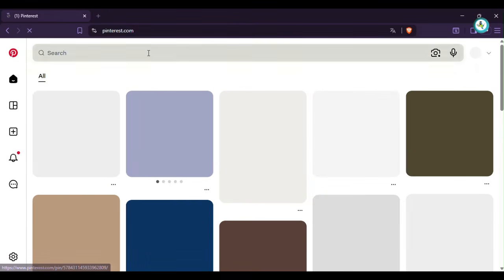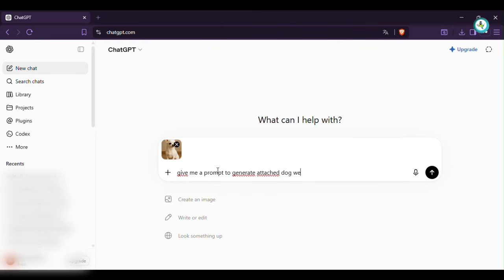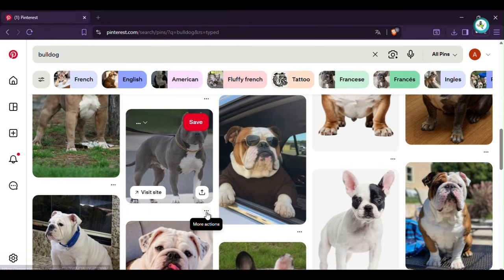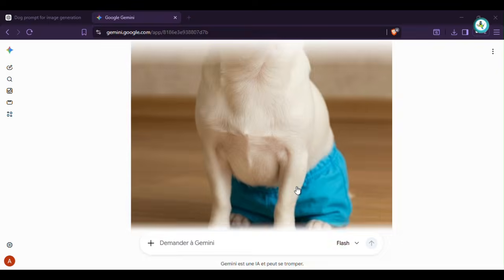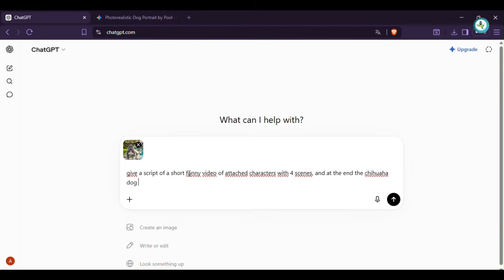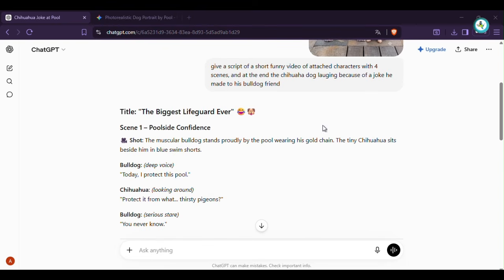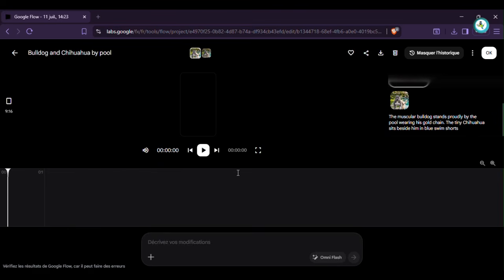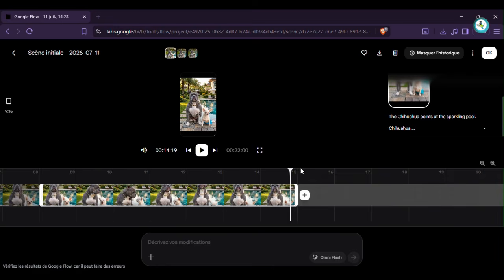Full tutorial | Make Viral Funny Dog Videos in Minutes! 🐶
This tutorial provides a step-by-step guide on creating funny, viral-style AI dog videos. The process involves leveraging several AI tools to generate consistent characters, craft scripts, and animate scenes.

The workflow covers:

Character Creation (0:31 - 3:30): Search for a reference image on Pinterest, then use ChatGPT to generate a detailed descriptive prompt. This ensures visual consistency for your characters.
Image Generation (3:31 - 4:42): Use Gemini AI to create individual character images and a final, combined scene image that acts as the foundation for the video.
Scriptwriting (4:43 - 5:48): Return to ChatGPT to write a short, humorous script with specific scenes and dialogue tailored to the characters.
Video Generation (5:49 - 8:53): Use Google Flow AI (specifically the V3 model) to animate the scenes. By using the 'extend' feature, you can maintain character consistency and achieve smooth transitions between different parts of the story.

The video concludes by encouraging viewers to experiment with their own creative approaches and styles when using these AI tools.